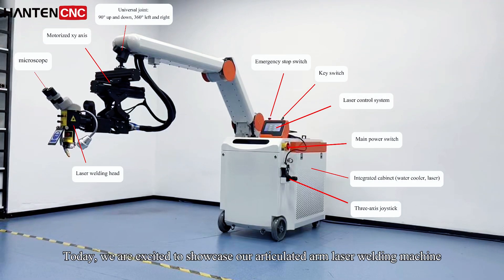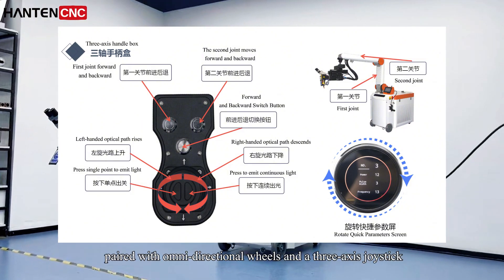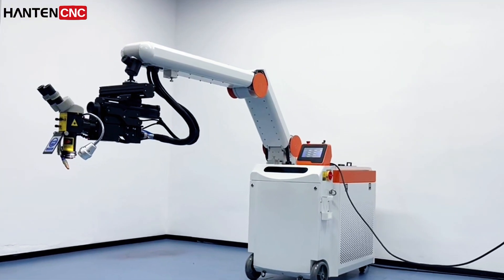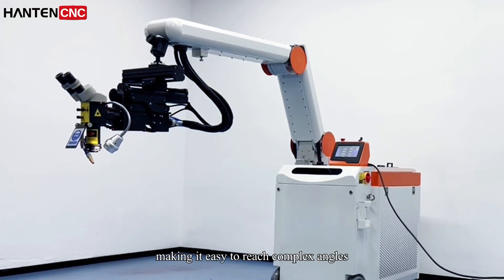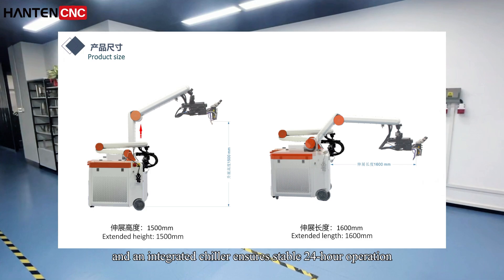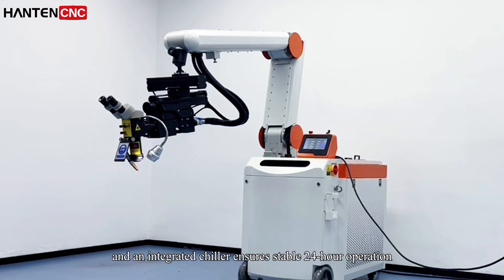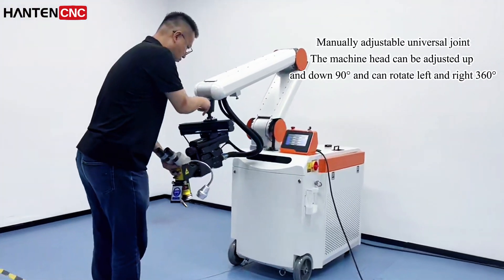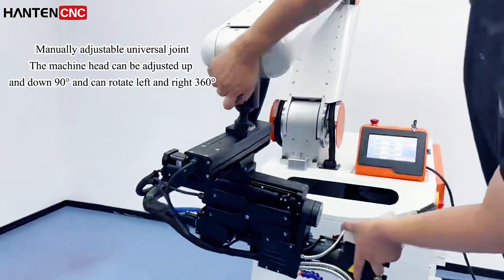Cantilever Laser Welding Machine for Precision Welding 🛠️🔧welding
📌 Video Overview
Watch how this advanced articulated arm laser welder handles complex welding projects with precision, speed, and ease. Ideal for automotive parts, large molds, and intricate metalwork.

⚡ Product Highlights
High mobility with omnidirectional wheels for easy maneuvering  ⚙️
360° full rotation and laser head flip for challenging angles 🔄
QCW and continuous laser modes for various welding needs 🛠️
Real-time controls for precise adjustments to power, pulse width, and frequency 🎛️

⭐ Brand Strength
Our brand is a pioneer in precision laser welding technology, trusted by major manufacturers for its reliable, high-quality systems.